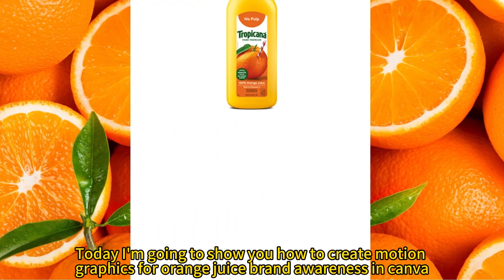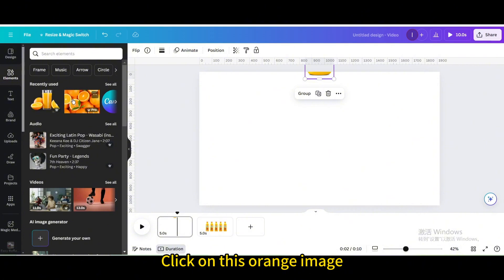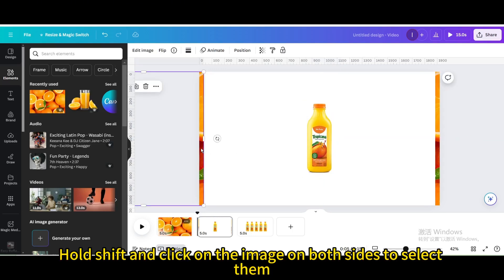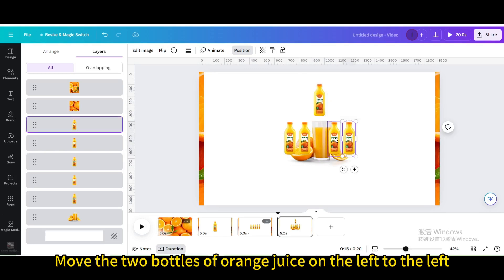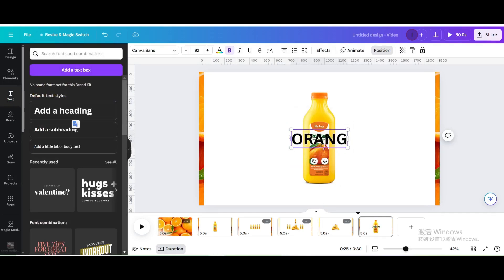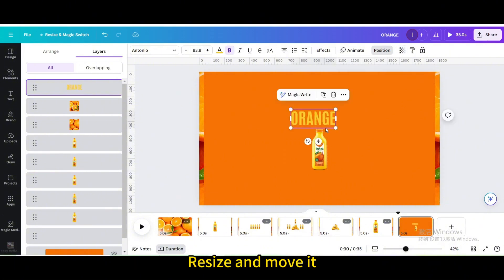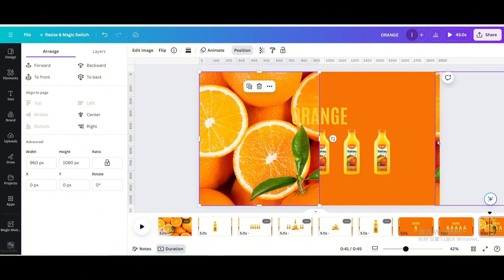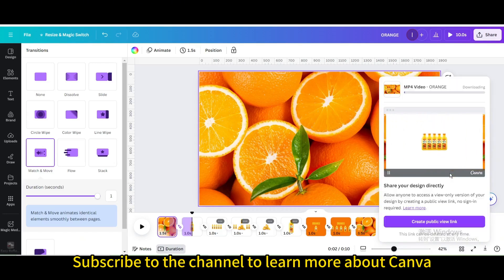Creating Motion Graphics for Brand Awareness in Canva | Step-by-Step Tutorial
Elevate your brand awareness with captivating motion graphics for an orange juice brand using Canva!

In this step-by-step tutorial, discover how to design eye-catching animations that will engage your audience and boost brand recognition.

Learn how to incorporate vibrant colors, enticing visuals, and effective typography to create compelling motion graphics tailored for promoting an orange juice brand.

Follow along as we guide you through the process, providing tips and tricks to help you craft professional-looking animations that stand out.

Whether you're a marketing professional, a small business owner, or a content creator, this tutorial will empower you to create impactful visual content for your brand.

Enhance your marketing strategy, increase brand visibility, and leave a lasting impression with motion graphics designed for orange juice brand awareness in Canva.

Start creating dynamic and engaging content that resonates with your audience today!